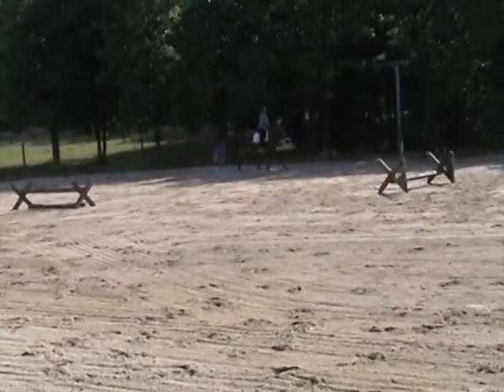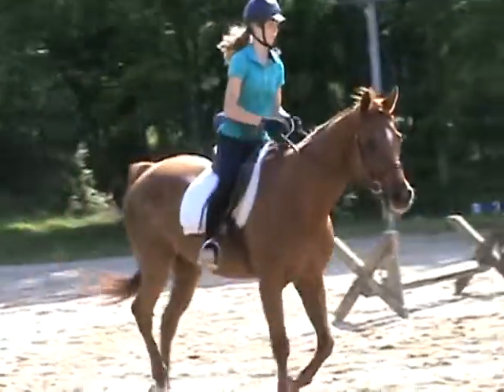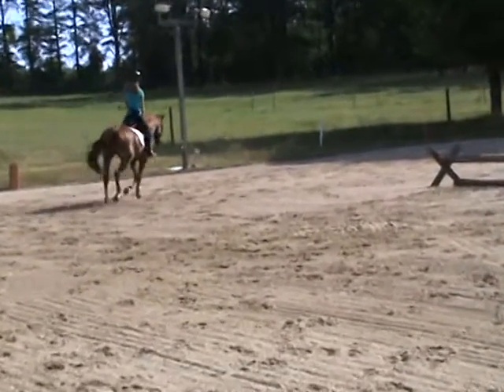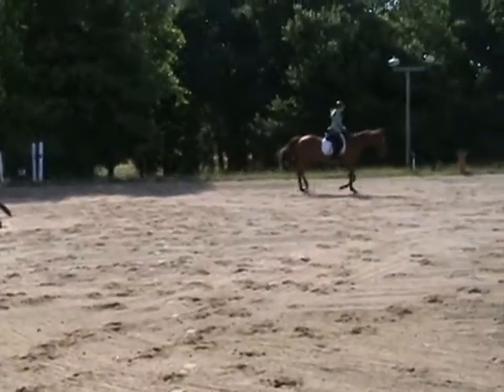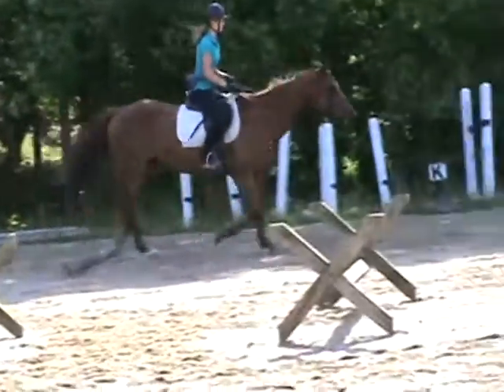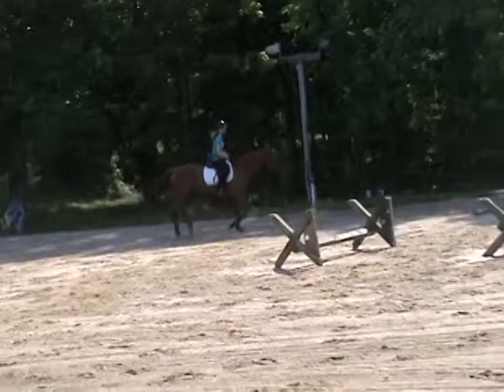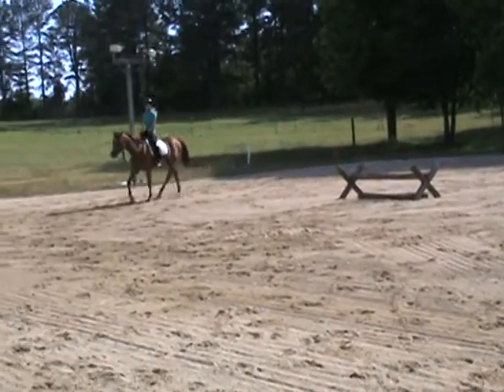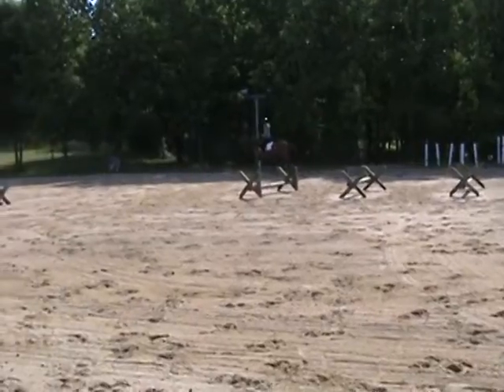Ellie and Rocky trotting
Ellie's second ride on Rocky. He's working out well for her.